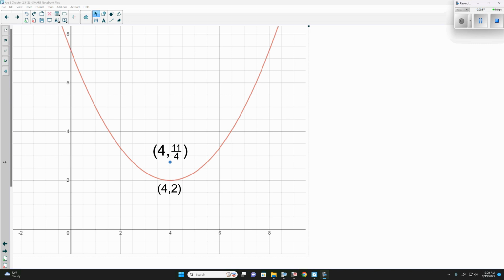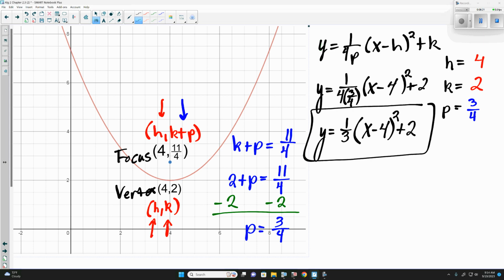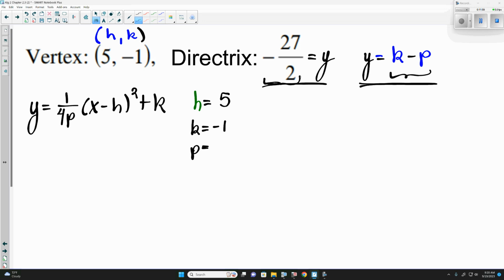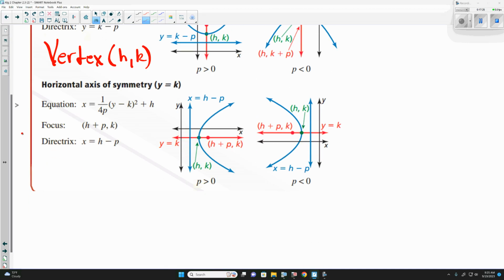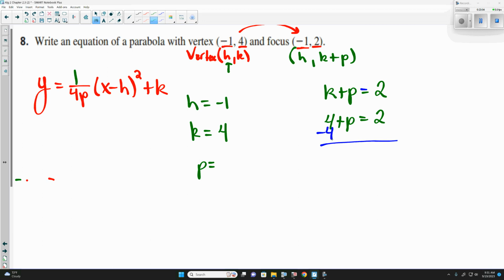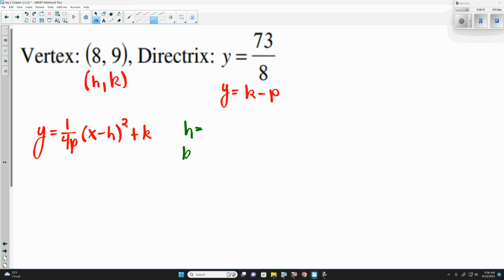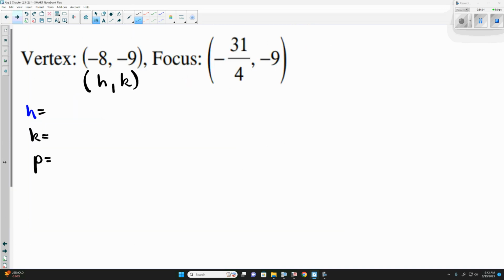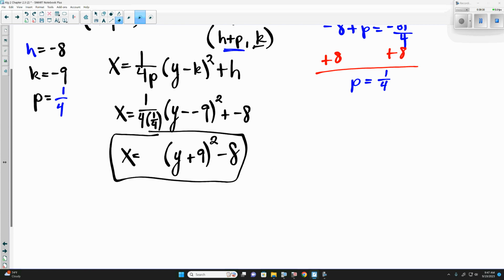Algebra 2 Chapter 2.3 (2b)